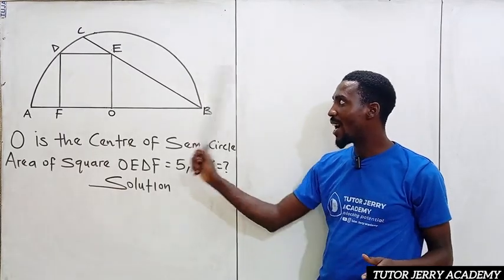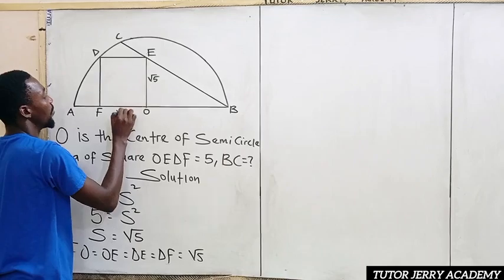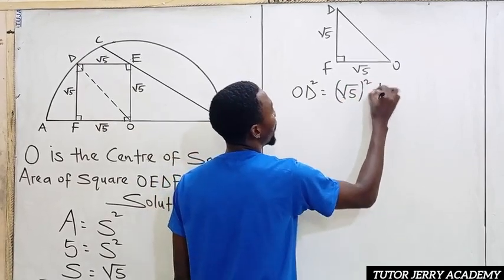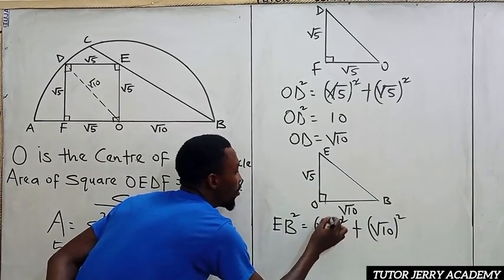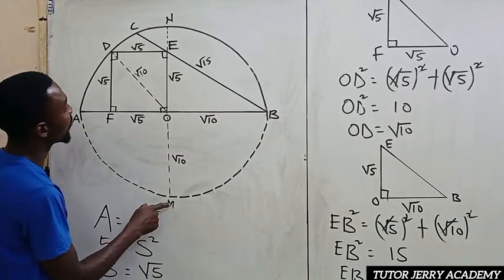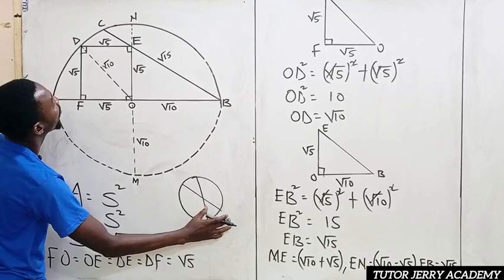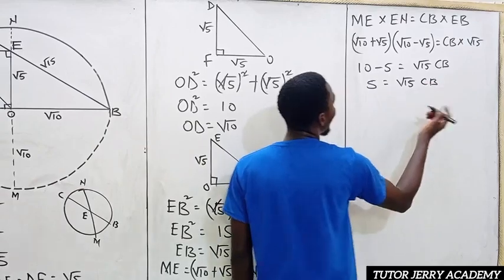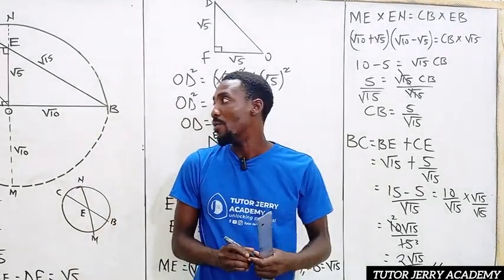Geometry Question for Harvard Entrance Exam || Find BC || Solve like a Pro ...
Find BC | Geometry Problem with Semicircle and Square | O is Centre of Semicircle

Question: In the semicircle with center O, square OEDF is inscribed such that its area is 5 square units. You are asked to find the length of BC.

Diagram Breakdown:
- O is the center of the semicircle with diameter AB.
- A square OEDF is drawn such that one of its vertices lies on the semicircle and the others along the diameter and perpendicular line.
- The goal is to find the length of BC, where C is a point on the semicircle and B lies at the end of the diameter.

In this video, we guide you through the geometric reasoning, algebraic substitution, and Pythagorean applications required to determine BC accurately from the given area.

Perfect for:
- GCSE/O-Level
- SAT/ACT
- Cambridge/Oxford entrance
- Engineering aptitude and scholarship exams

Watch till the end to fully understand how to solve geometry problems involving embedded squares and circular arcs!